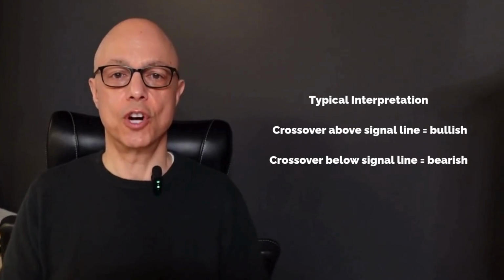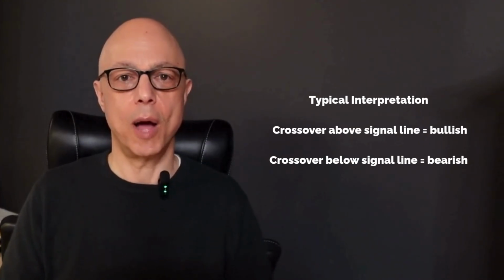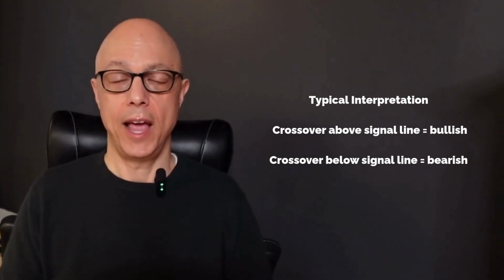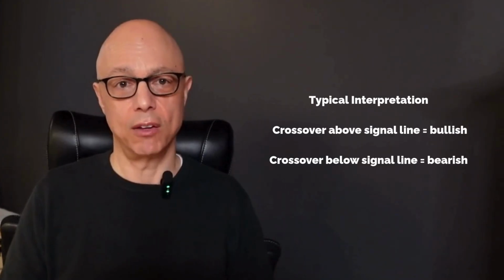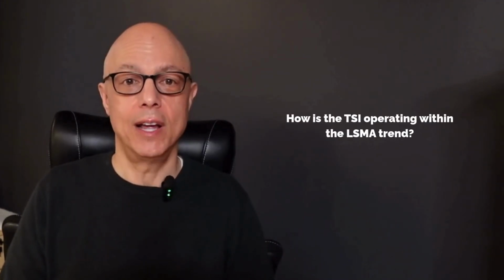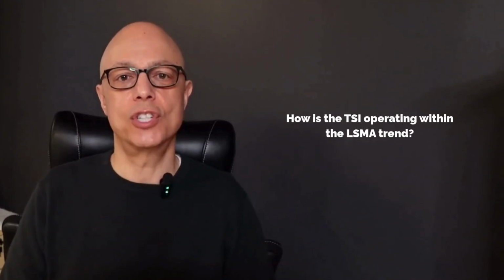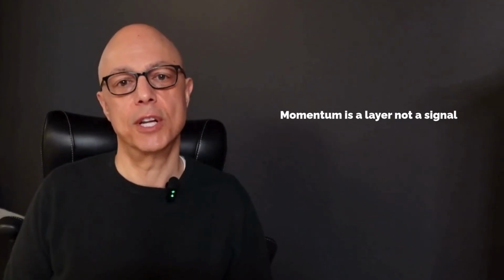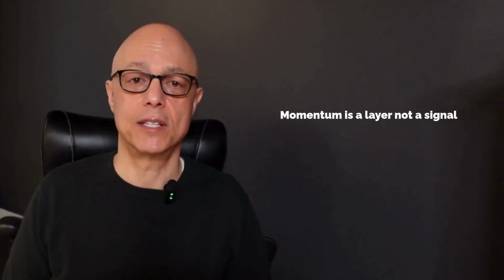Why TSI Crossovers Fail (And What Actually Matters)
Most traders use momentum indicators the same way.

They wait for a crossover—and treat it like a signal.

That’s where things start to break down.

In this video, we break down what the True Strength Indicator (TSI) actually measures, why it was designed the way it was, and how position traders use it correctly.

What the True Strength Indicator (TSI) is
How TSI processes price differently than RSI or Stochastic
Why double smoothing matters
What TSI actually measures (and what it doesn’t)
How I interpret momentum using TSI

The TSI is not a signal.

It is a momentum measurement tool.

It tells you:

Whether momentum is bullish or bearish
Whether momentum is strengthening or fading
Whether a move has conviction

It does not tell you:

When to enter
When to exit
Where price is going

That distinction is critical to using it correctly.

Most traders:

Treat signal line crossovers as entries
Use the indicator in isolation
Ignore structure and trend

This leads to inconsistent results—not because the indicator is flawed, but because it’s being used outside of its intended role.

How Professionals Use TSI

Professional traders use TSI as a confirmation layer, not a trigger.

They focus on:

Centerline position (zero level)
→ Defines which side of momentum dominates
Signal line relationship
→ Shows acceleration vs fading momentum
Divergence vs price
→ Identifies weakening moves

The TSI adds context to price—it does not replace it.

Where TSI Fits in a Trading Framework

TSI works best when combined with:

Trend direction (e.g., LSMA)
Price structure (support/resistance, patterns)
Candlestick confirmation

When these elements align, your analysis becomes significantly stronger.

At PositionForex, the focus is not on:

Indicator signals
Mechanical entries
Short-term reactions

The focus is on:

Structure
Context
Momentum confirmation
Positioning over time

This video is designed for:

Traders using indicators but lacking consistency
Traders moving beyond beginner-level strategies
Position traders focused on disciplined, structured analysis
Additional Resources

CHAPTERS (TIMESTAMPS)

00:00 Introduction
00:50 What the TSI Indicator Is
03:10 Why TSI Is Different
05:30 What TSI Actually Measures
08:15 Why Traders Misuse It
11:00 How I Read the TSI
14:20 Centerline, Signal, and Divergence
17:30 Where It Fits in Position Trading
20:00 Key Takeaways